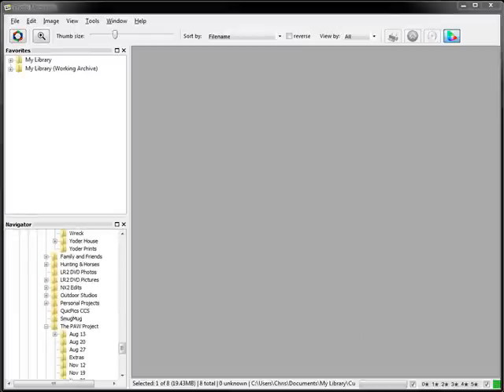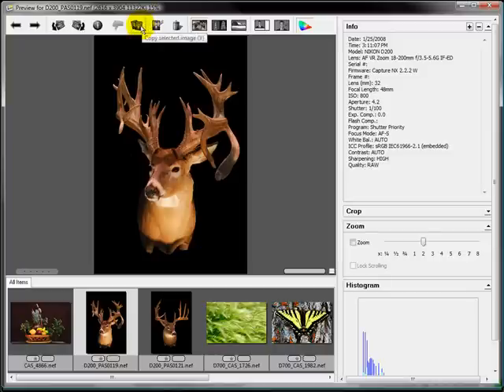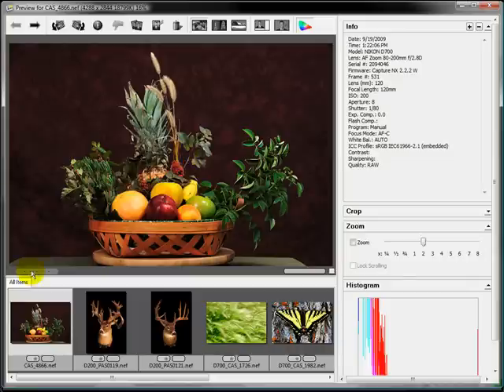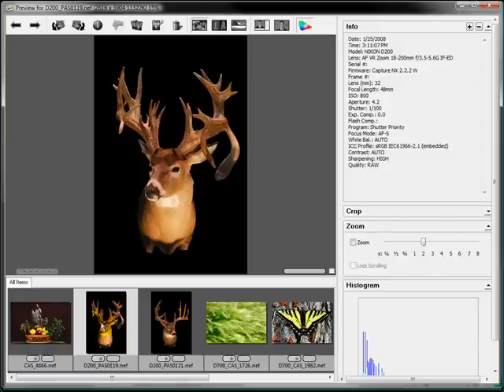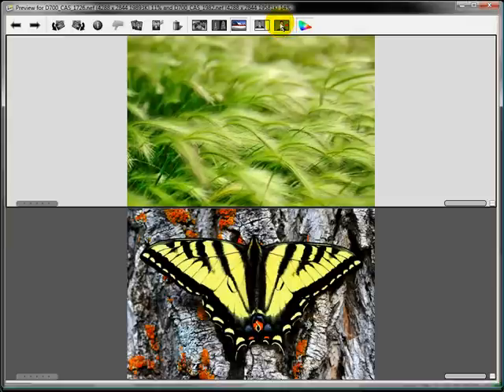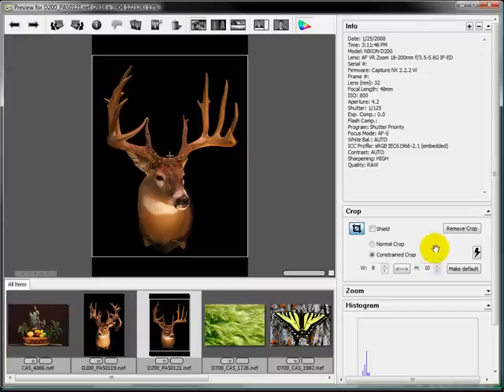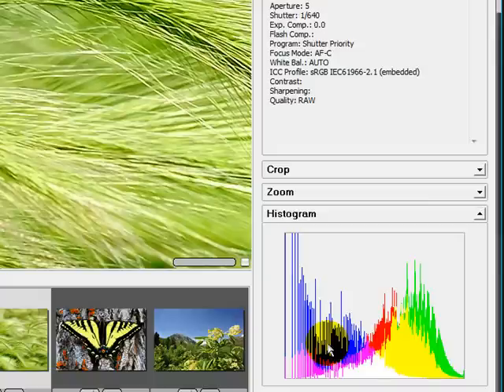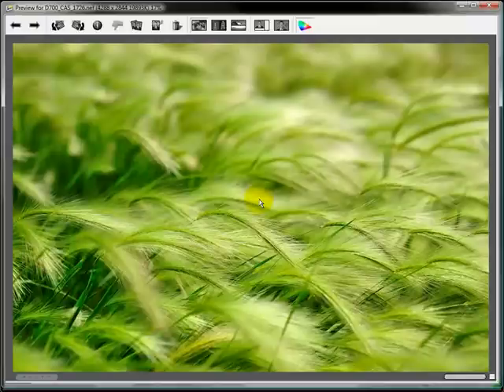Photo Mechanic: Preview, Selecting & Comparing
In this video I am going to cover the Preview Mode and Selecting & Comparing images.

First let me start off by saying that Photo Mechanic is an Image Browsing & Management tool that lets you import from your digital camera, manage & find images your hard drive, email, print and a whole lot more.

website builder and web design